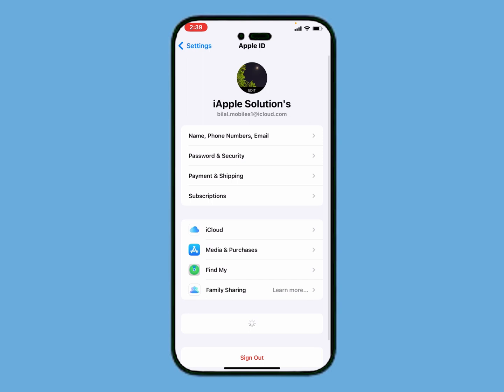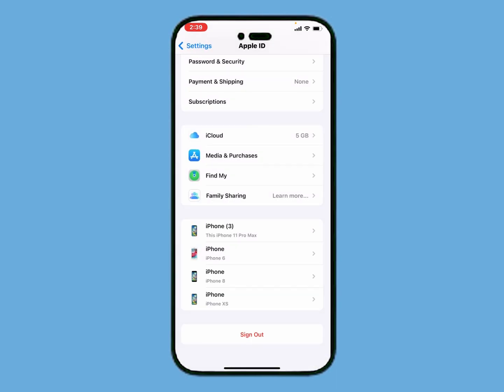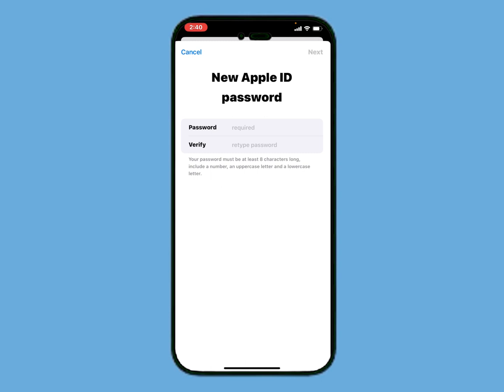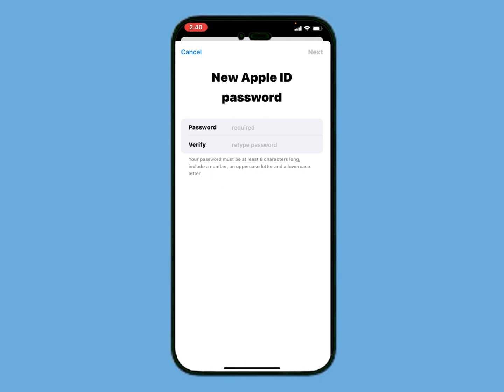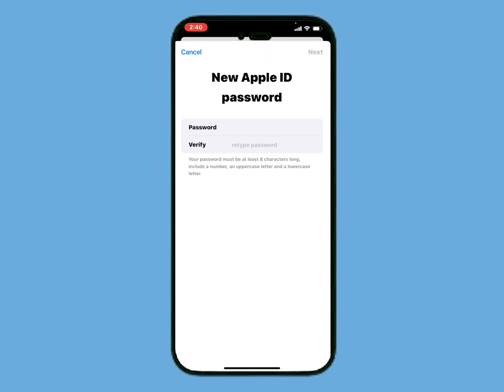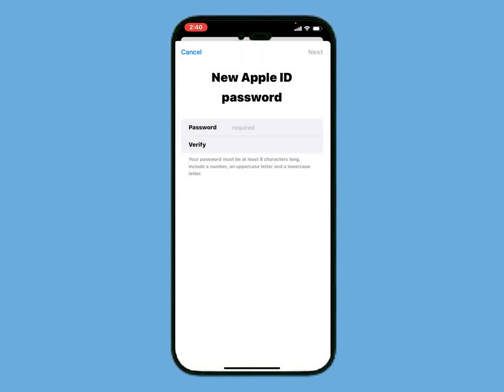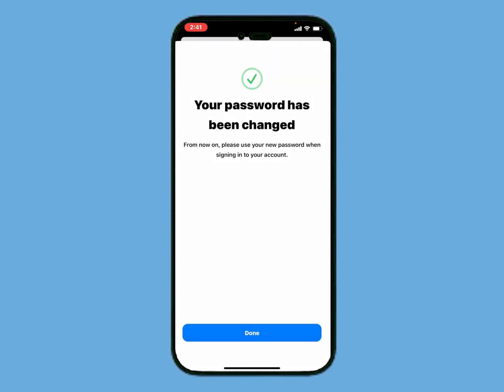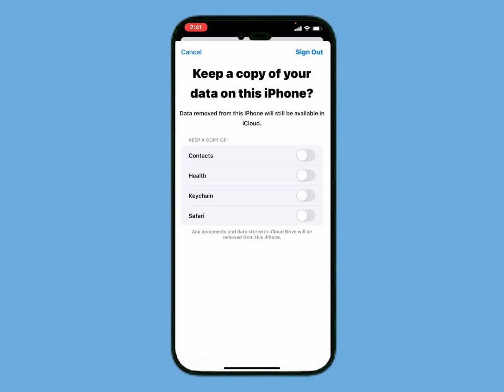IOS 17 ! How To Change Apple iD Password Without Old Password ! Change iCloud Password 2023